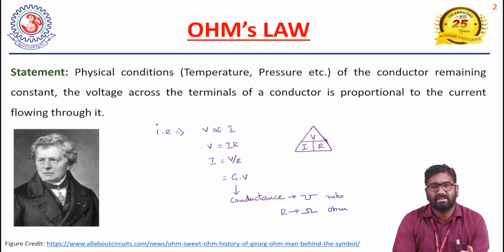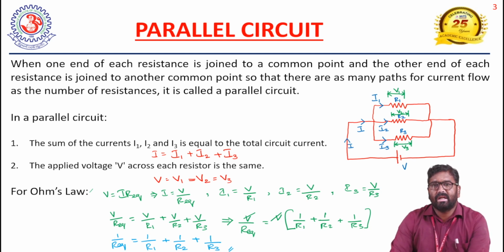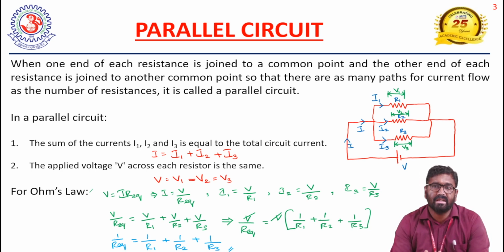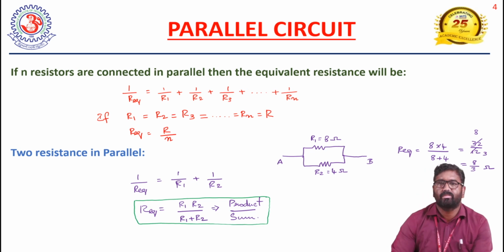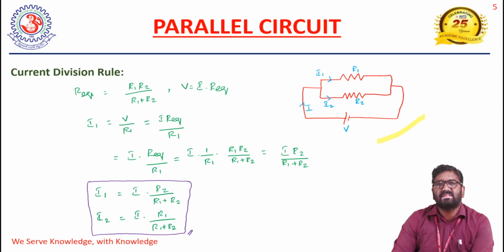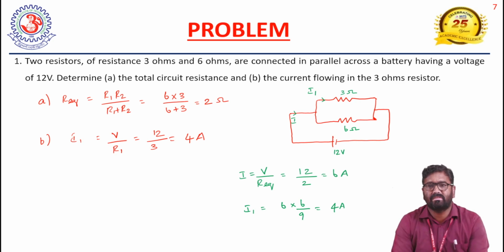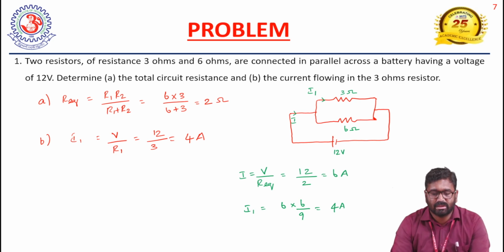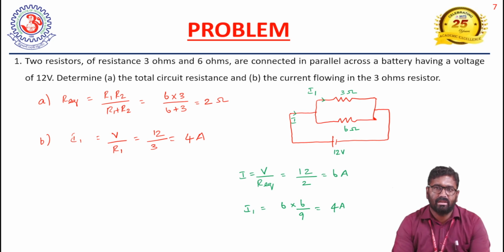Parallel Circuit, Mr N Sridhar, Asst Prof, Dept EEE, MITS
Parallel Circuit